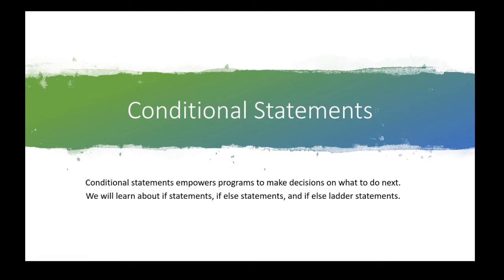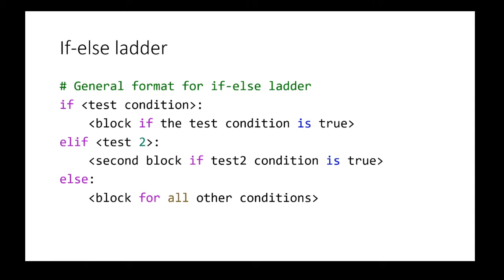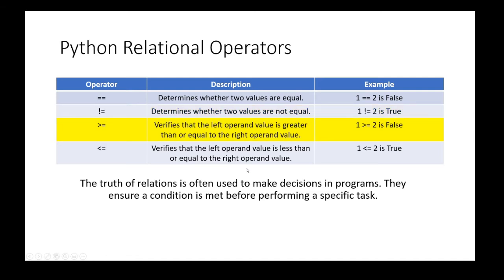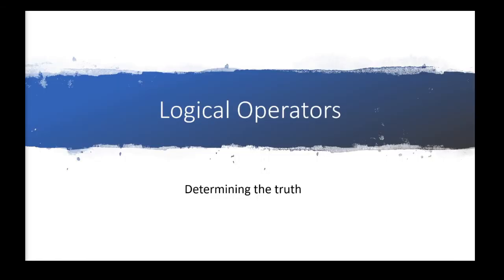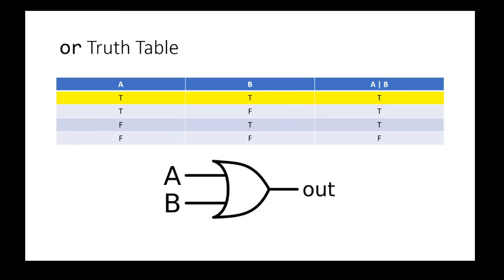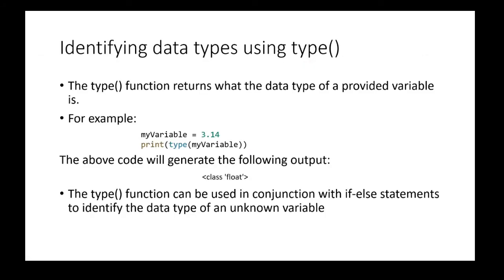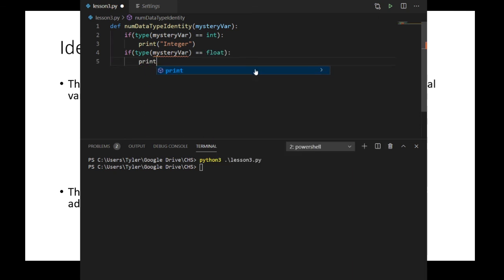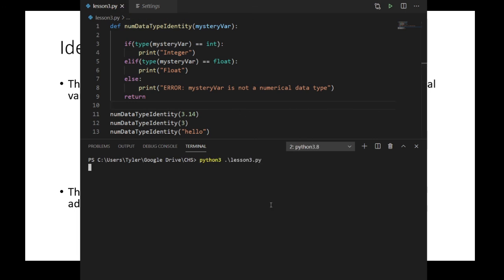CHS Python Lecture 3 - Conditional Statements & Logical Operators